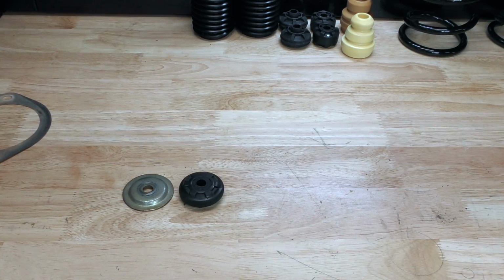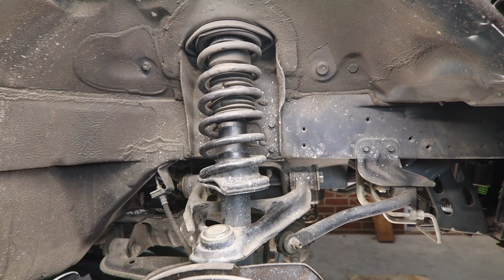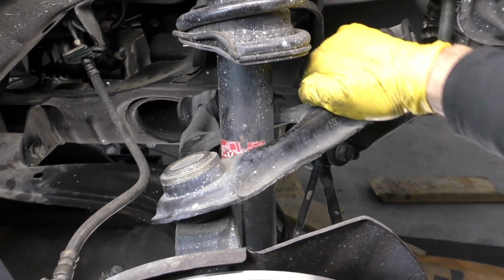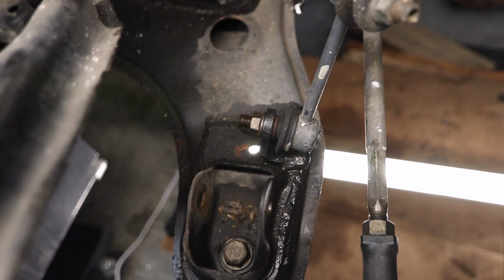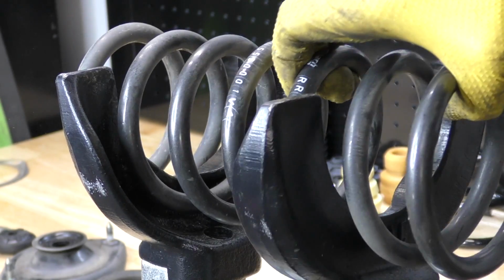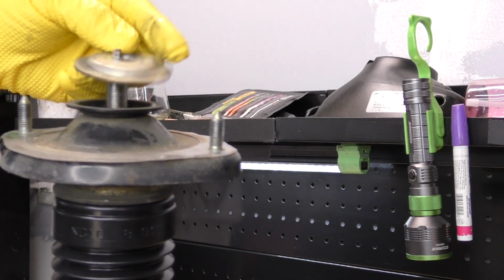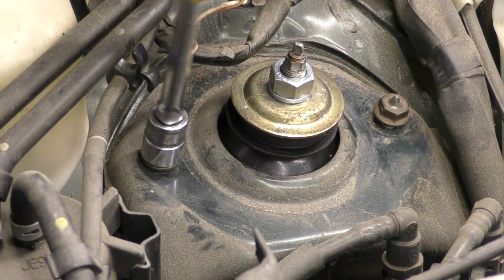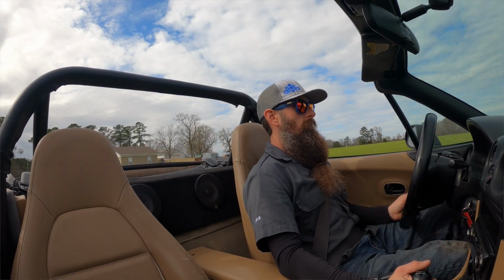Everything You Need To Know About Struts and Strut Replacement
Struts leaking, suspension noises, poor ride quality, all can end in replacing a vehicle strut. In this video I teach you how to replace a strut, how to tell if the strut is bad, replace strut bushings, look at strut noise, and how to tell if you have a bad shock, or a bad strut. Thanks to WD-40 for partnering with us for the video.

Cheaper Spring compressor option (I have not tested this one) ~
Strut Spreader ~